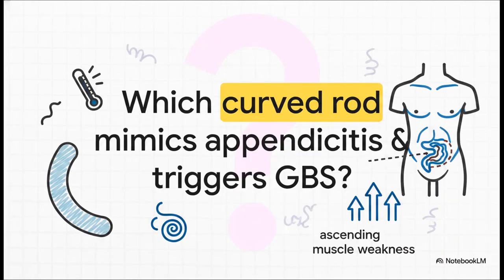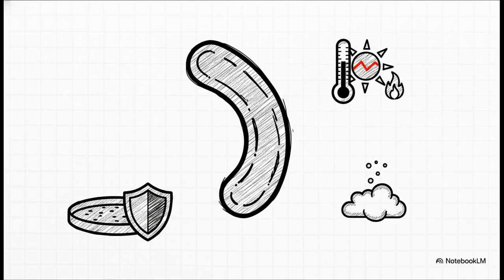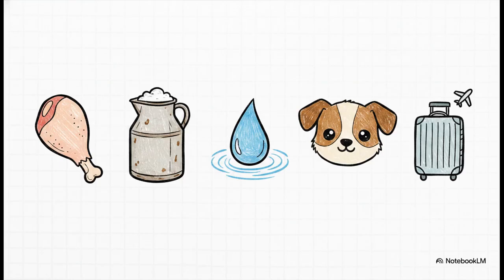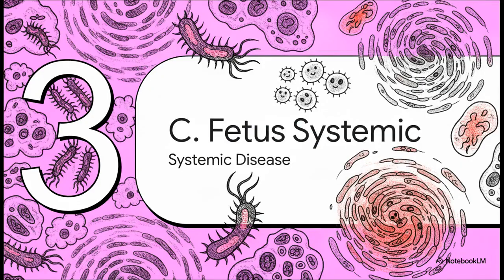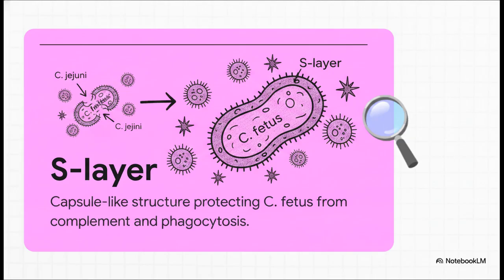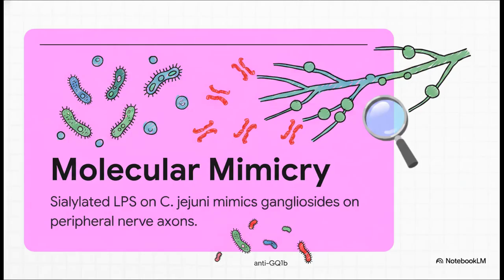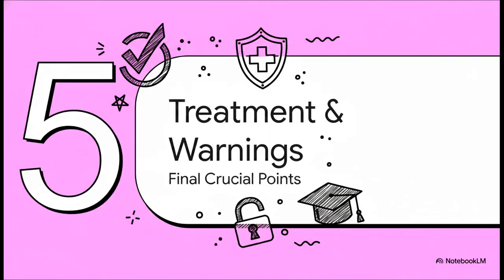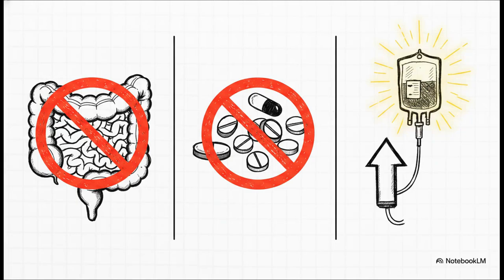169 CAMPYLOBACTER AND RELATED ORGANISMS